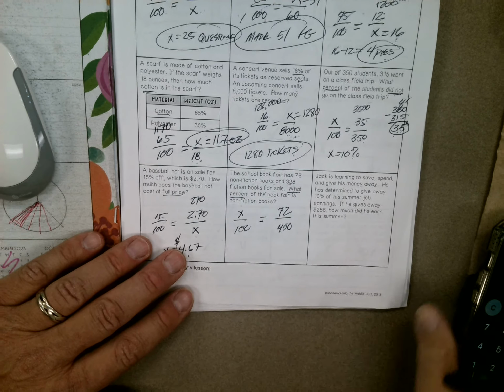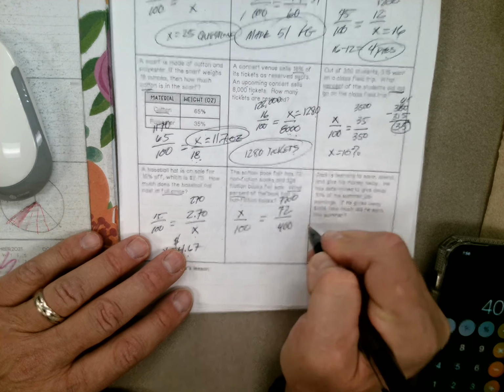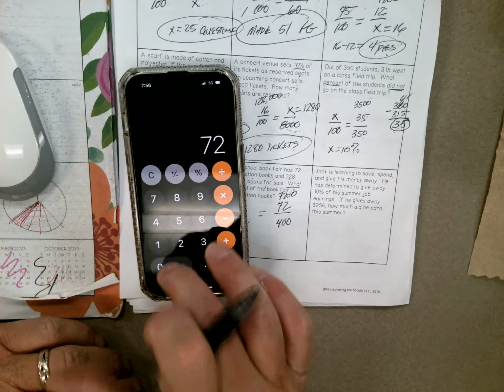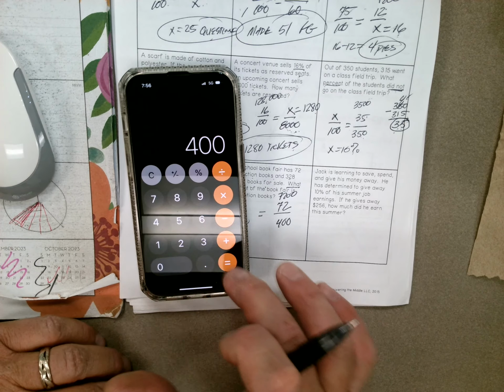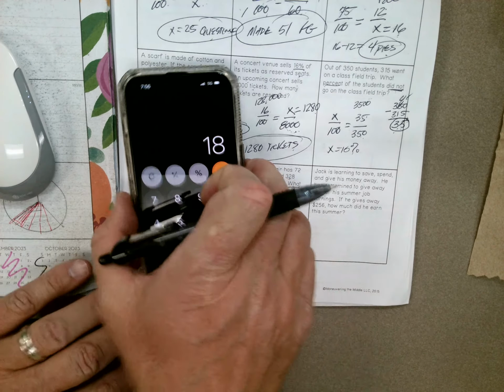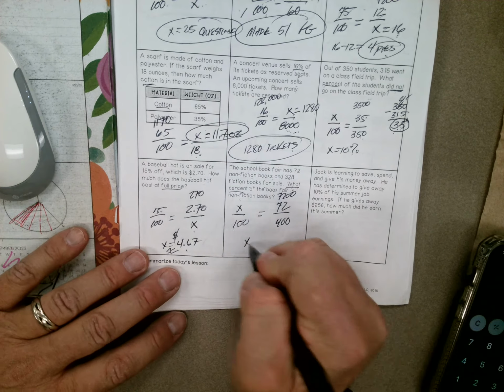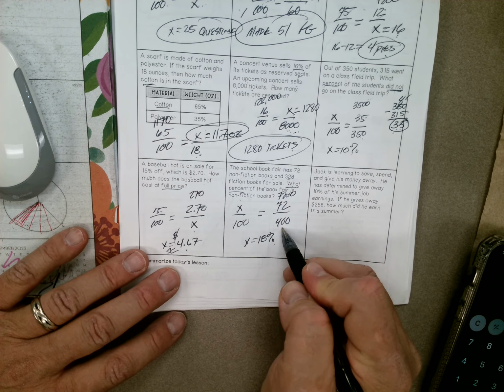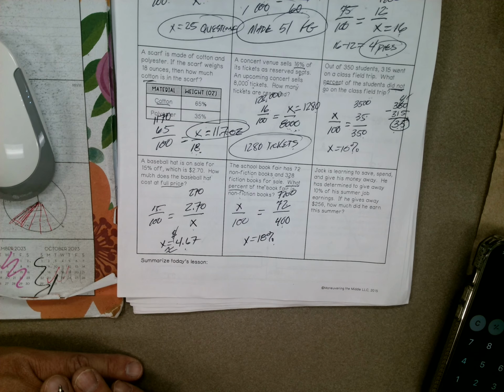UNIT 5 LESSONS 9 AND 10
PERCENT APPLICATION